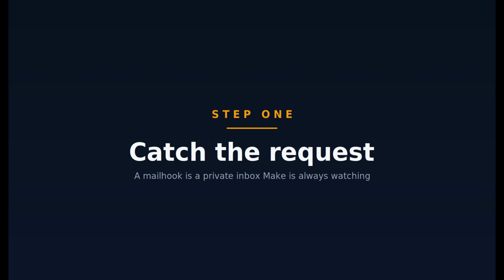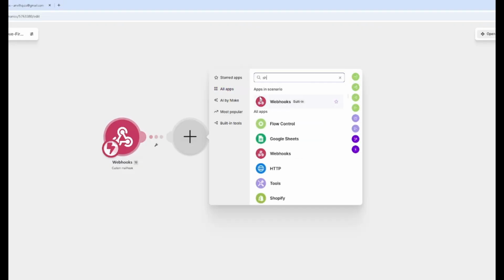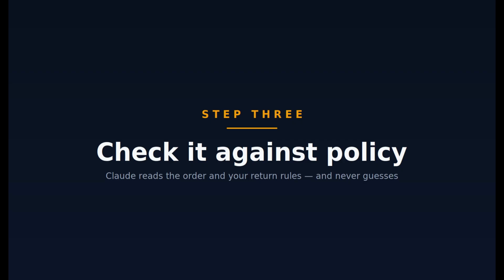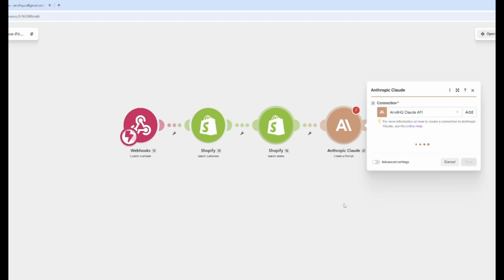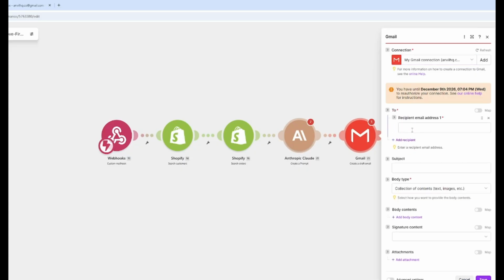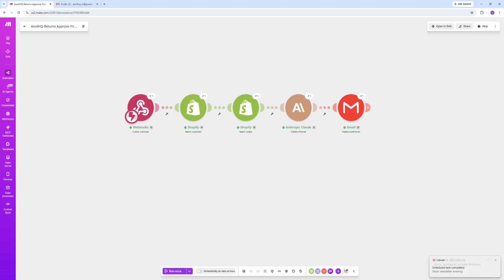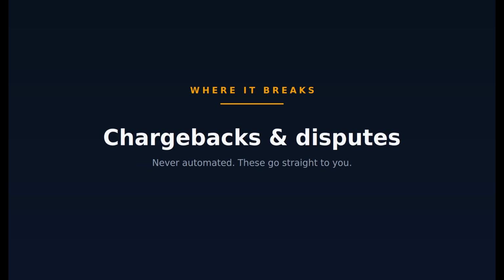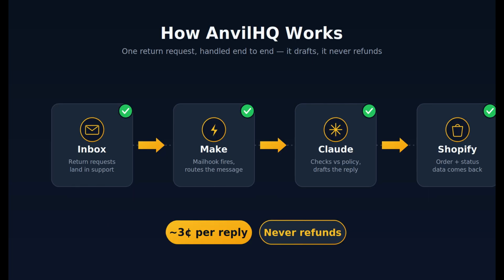I Let AI Handle Shopify Returns (Without Losing Control)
I built a Shopify returns assistant that reads each return request, checks the real order against my return policy, and drafts a reply in my brand voice — for about 3 cents a reply. The one rule: it never issues a refund. The money always stays a human click. Here's every step, no code required.

Returns are the scary ticket to automate, because a careless bot could give money away. So we simply don't let it. In this build you'll catch the return email with a mailhook, pull the real order from Shopify, have Claude check it against your return window and write the reply, and drop it into a draft you approve — with no refund step anywhere in the automation.

CHAPTERS
0:00  The refund reply I slept through (no money touched)
0:35  What we're building (it drafts, it never refunds)
1:14  The four-box map
1:50  Step 1 — Catch the request (mailhook)
2:32  Step 2 — Find the order
3:15  Step 3 — Check it against policy
4:08  Step 4 — Draft, don't refund
4:51  Watch it actually work
5:31  Where it breaks (the honest part)
6:08  The real cost
6:34  Recap + your one next step

TOOLS USED
- Make (the wiring board) — free tier works for small stores
- Shopify (where the order + policy data lives)
- Claude (reads the order, checks the policy, writes the reply)
- Gmail (drafts the reply — never auto-sends, never refunds)

New here? AnvilHQ teaches AI workflows for Shopify stores. Biweekly builds + the weekly SIGNAL newsletter